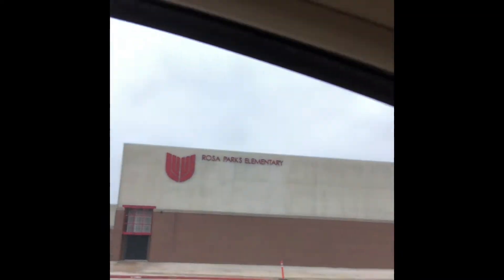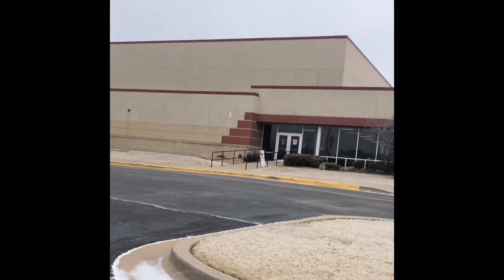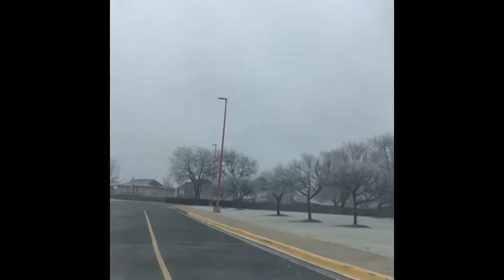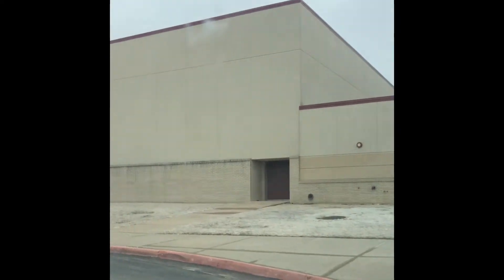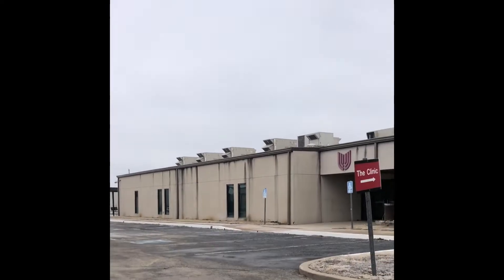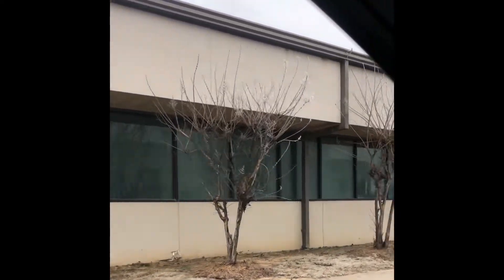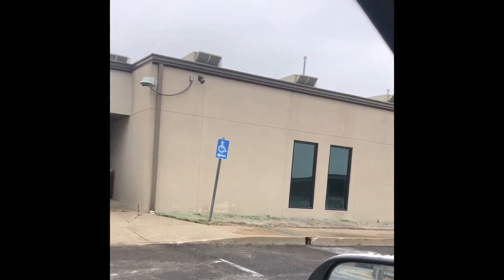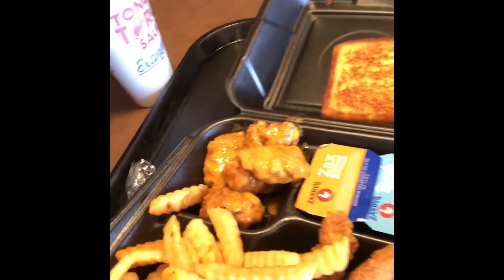Pressure Washing- Don’t Let Cold Weather Stop the Grind! Rockin School Systems 💪🏽